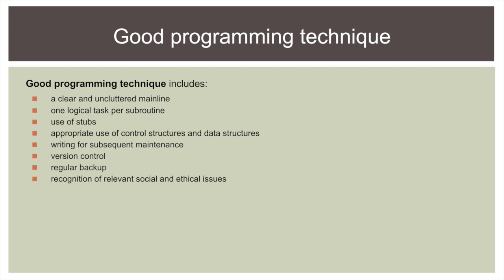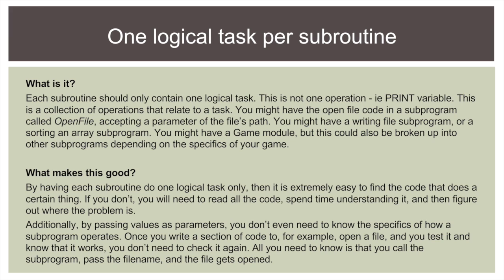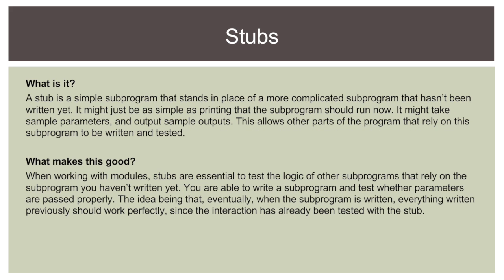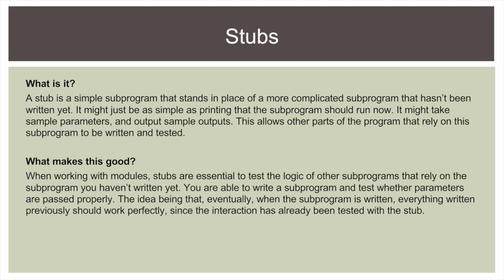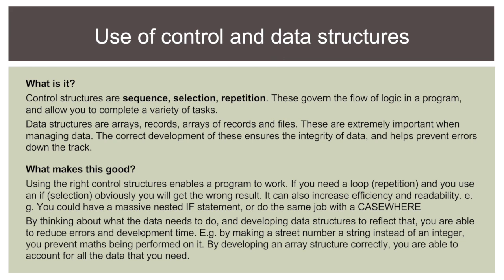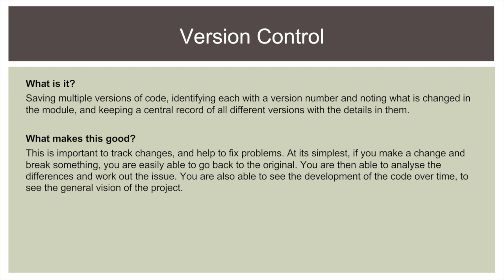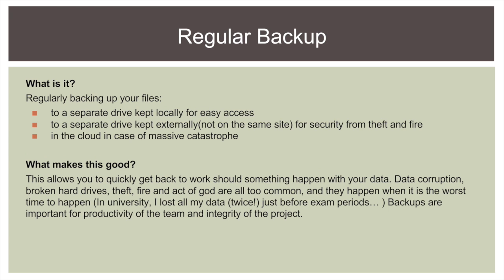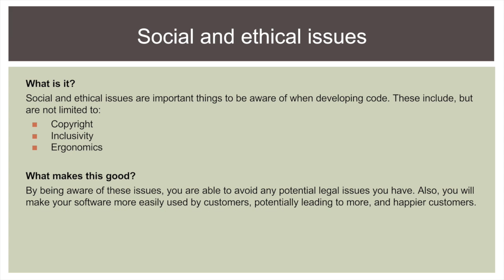12 SDD - Implementation - L6 Developing well written code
Brief description of techniques to develop well written code